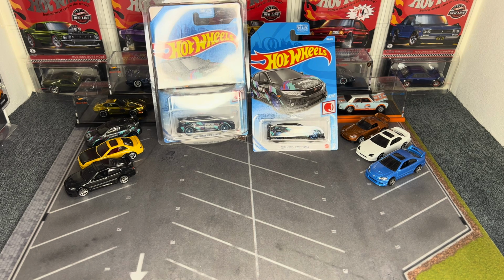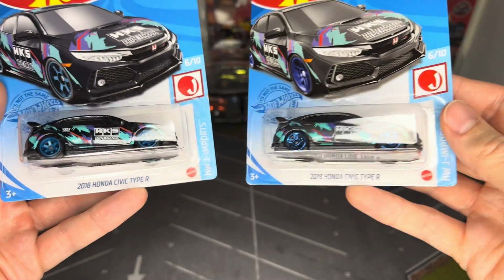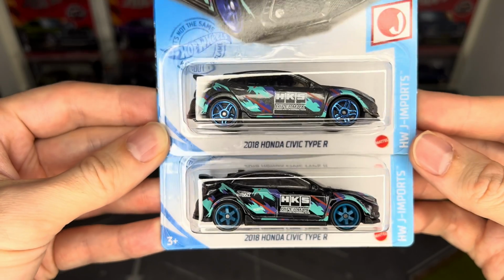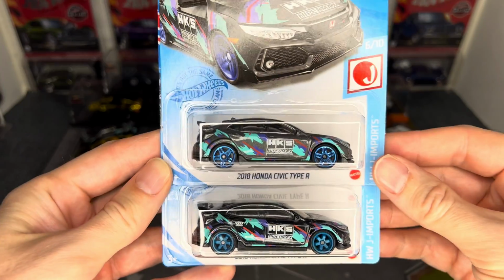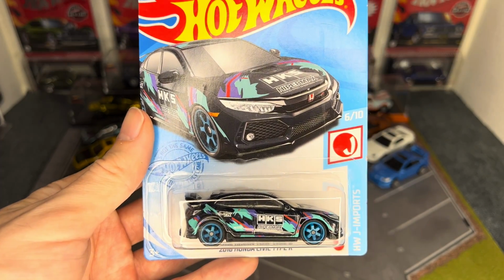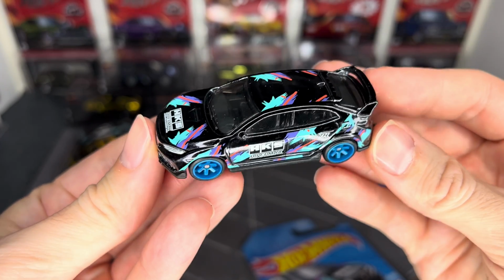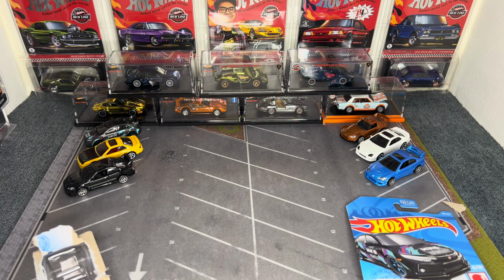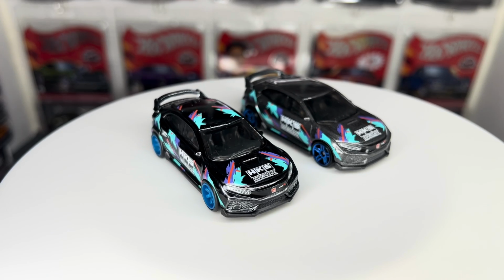Hot Wheels Super Treasure Hunt! What is it?! How Can you Tell?! Let's Crack Open The Civic Type R!